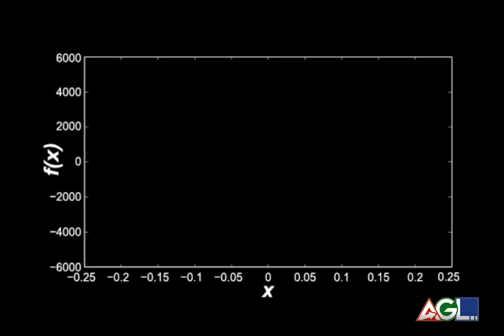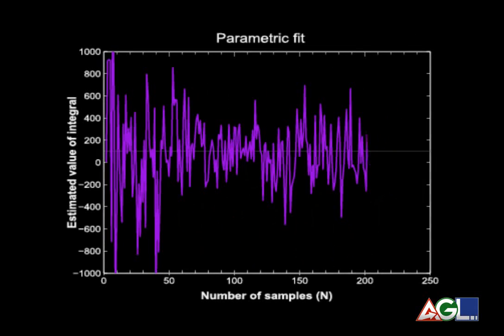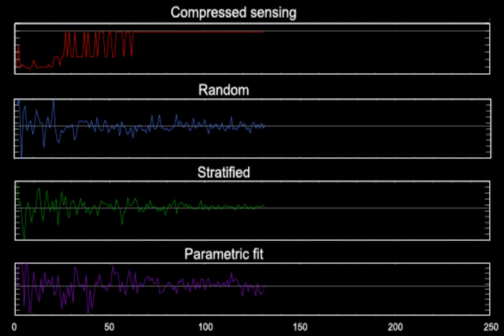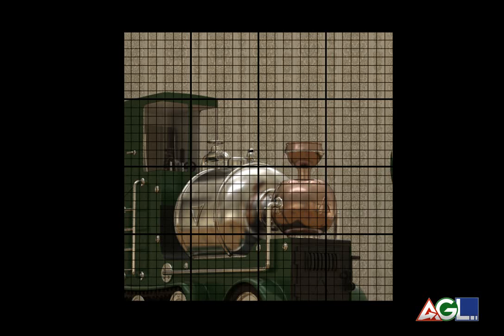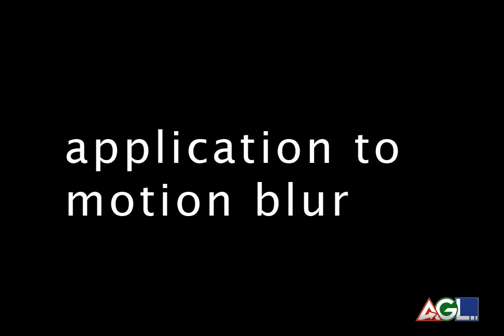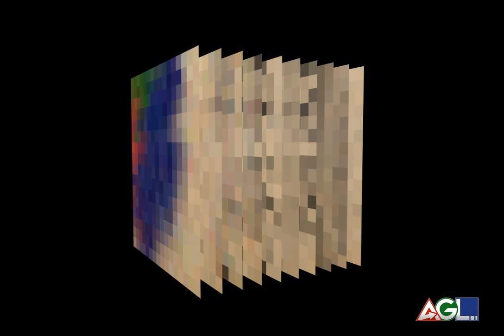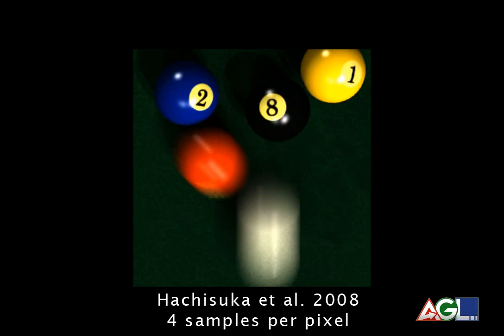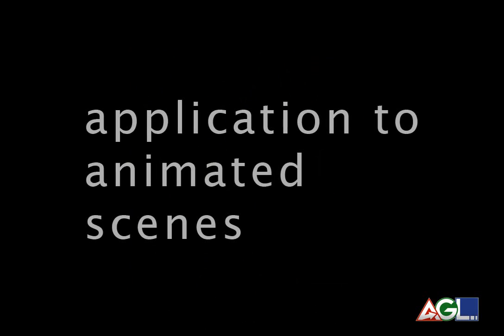Compressive Estimation for Signal Integration in Rendering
In rendering applications, we are often faced with the problem of computing the integral of an unknown function. Typical approaches used to estimate these integrals are often based on Monte Carlo methods that slowly converge to the correct answer after many point samples have been taken. In this work, we study this problem under the framework of compressed sensing and reach the conclusion that if the signal is sparse in a transform domain, we can evaluate the integral accurately using a small set of point samples without requiring the lengthy iterations of Monte Carlo approaches. We demonstrate the usefulness of our framework by proposing novel algorithms to address two problems in computer graphics: image antialiasing and motion blur. We show that we can use our framework to generate good results with fewer samples than is possible with traditional approaches. In rendering applications, we are often faced with the problem of computing the integral of an unknown function. Typical approaches used to estimate these integrals are often based on Monte Carlo methods that slowly converge to the correct answer after many point samples have been taken. In this work, we study this problem under the framework of compressed sensing and reach the conclusion that if the signal is sparse in a transform domain, we can evaluate the integral accurately using a small set of point samples without requiring the lengthy iterations of Monte Carlo approaches. We demonstrate the usefulness of our framework by proposing novel algorithms to address two problems in computer graphics: image antialiasing and motion blur. We show that we can use our framework to generate good results with fewer samples than is possible with traditional approaches.